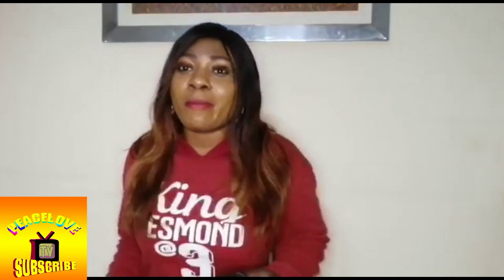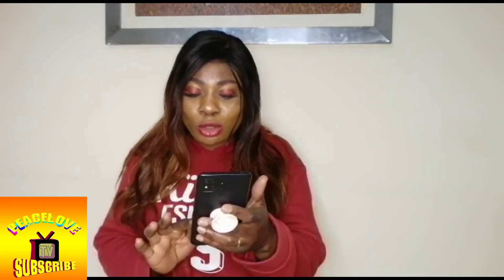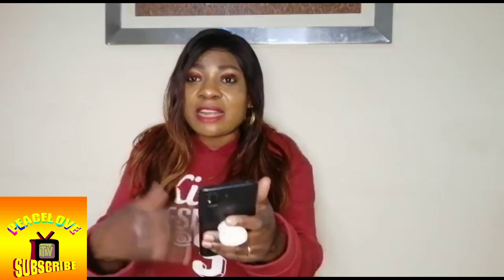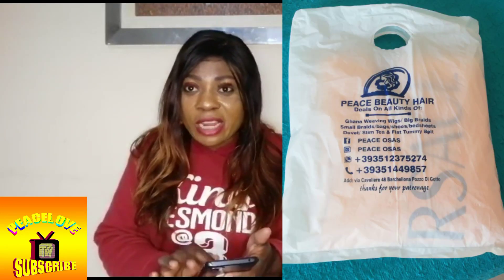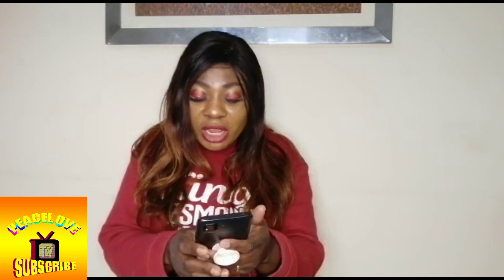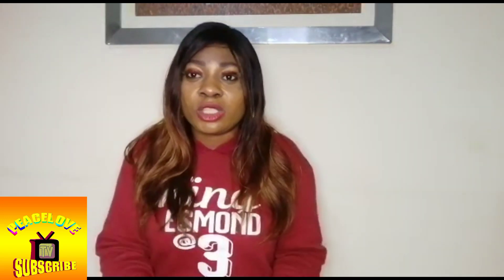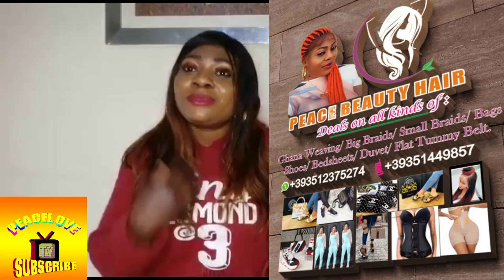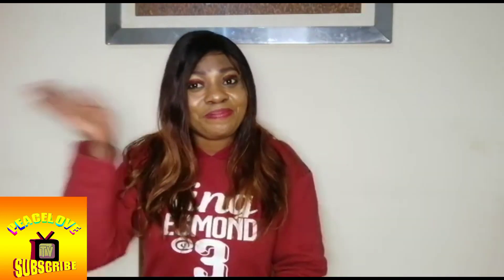NOW. THINGS YOU NEED TO KNOW THAT WILL HELP UR ONLINE BUSINESS GROWTH